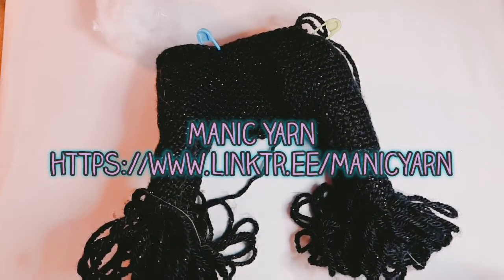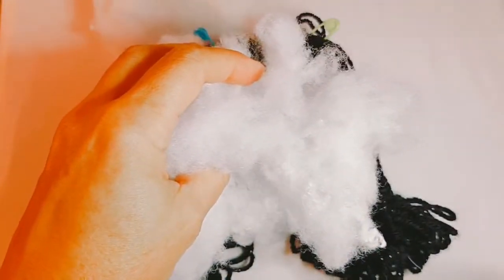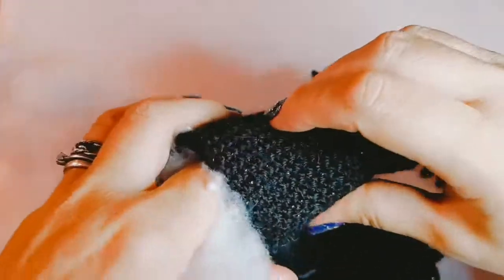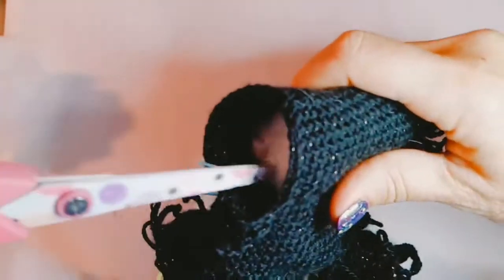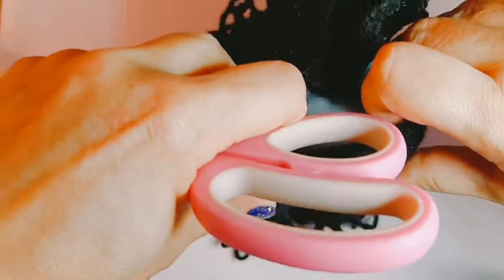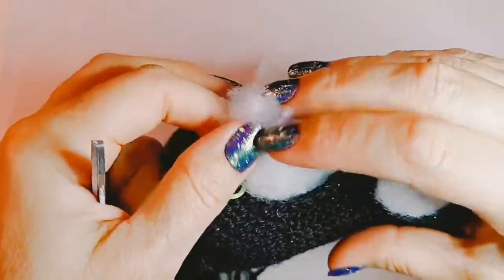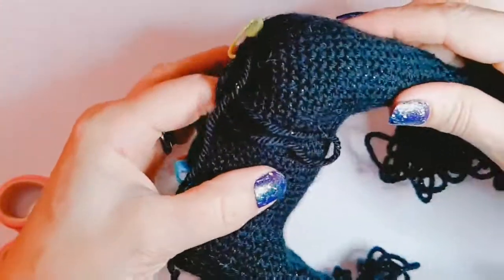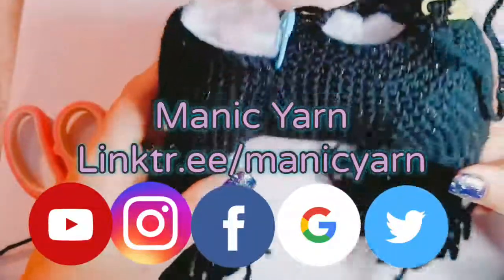How to stuff crochet Amigurumi sculpted animals.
A tutorial with tips and tricks about stuffing sculpted and other types of  Amigurumi stuffed animals.